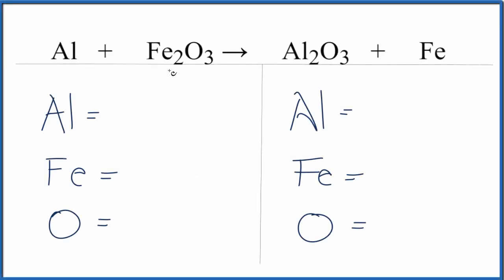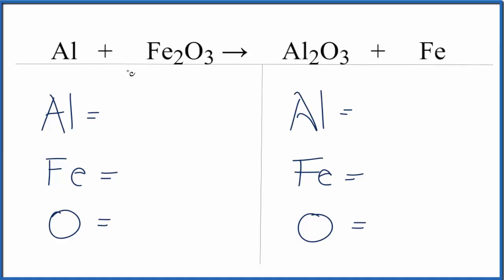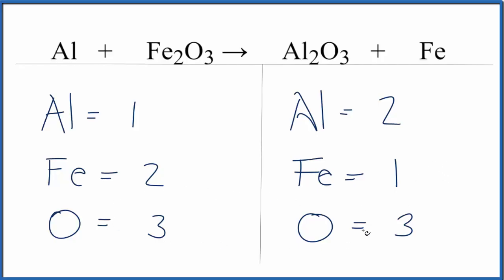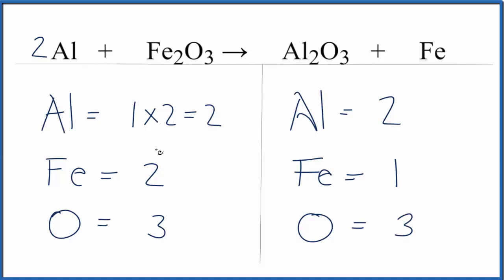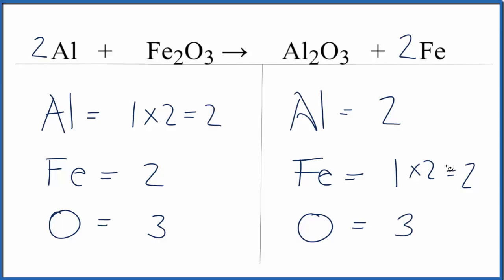How to Balance Al + Fe2O3 = Al2O3 + Fe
In this video we will balance the equation Al + Fe2O3 = Al2O3 + Fe .  for video guides on balancing equations and more!

To balance Al + Fe2O3 = Al2O3 + Fe you will need to be sure to count all of atoms on each side of the chemical equation.

Once you know how many of each type of atom you can only change the coefficients (the numbers in front of atoms or compounds) to balance the equation for Aluminum + Iron (II) oxide .